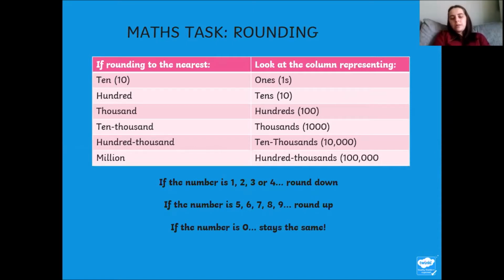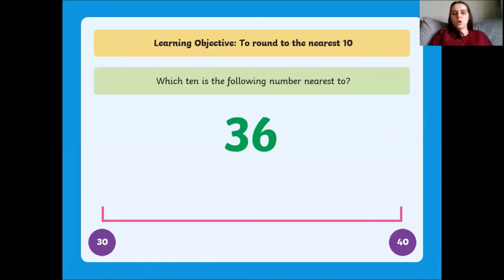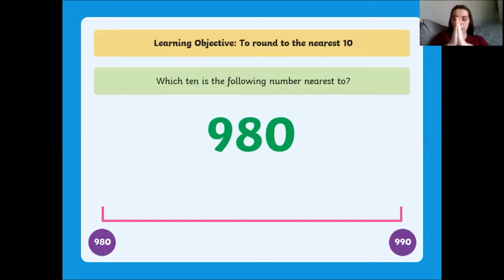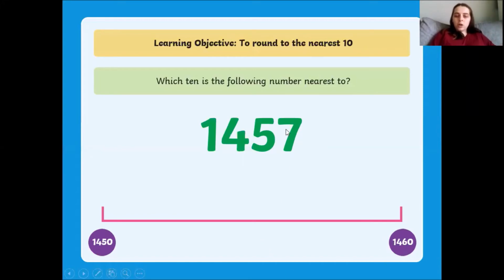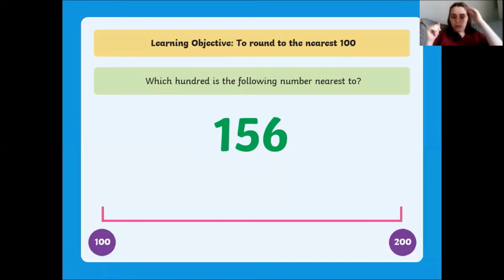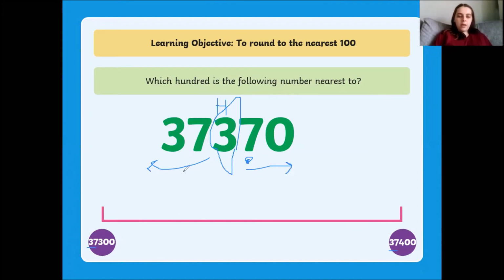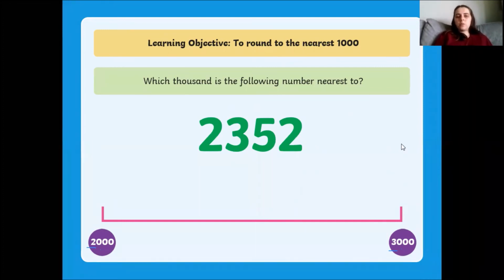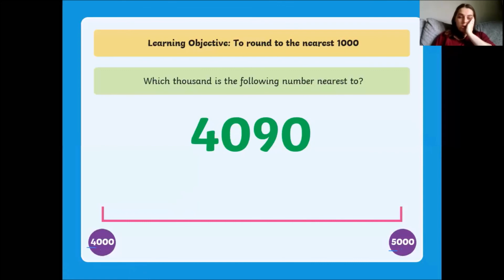Year 6 Week 4 Maths - Rounding